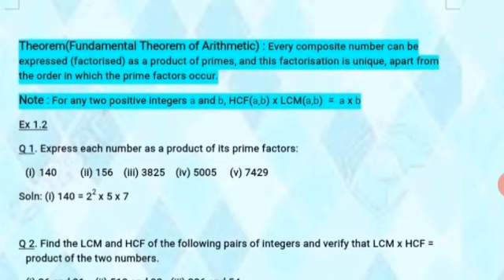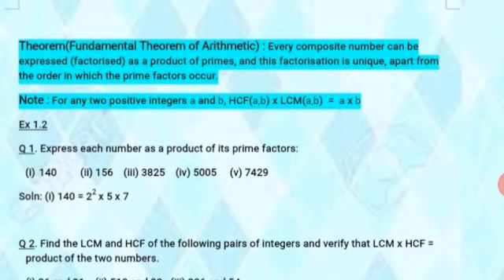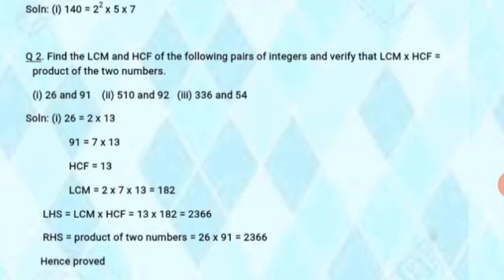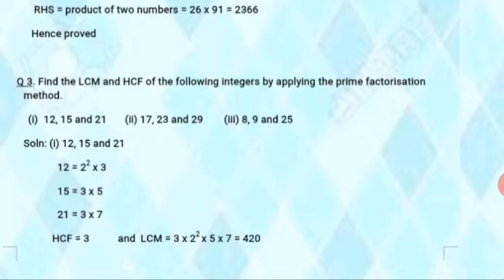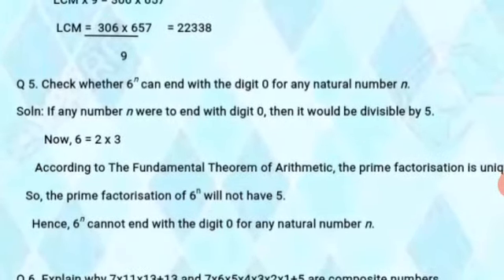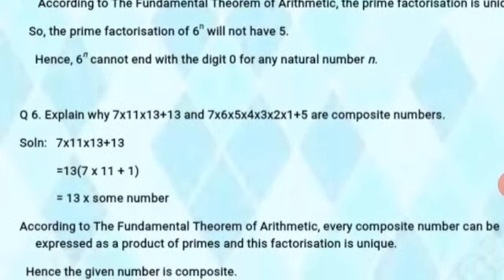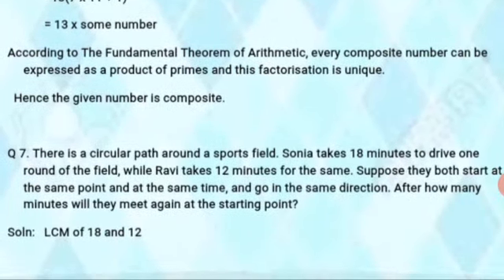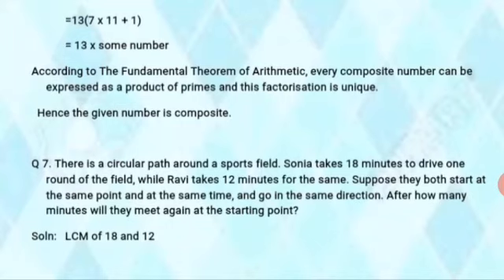REAL NUMBERS Std X (fundamental thm of arithmetic)